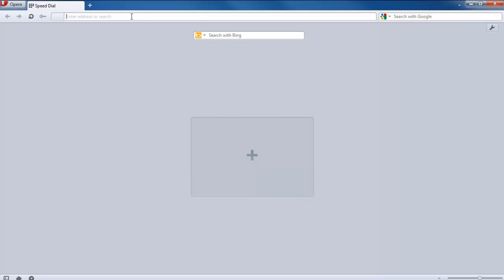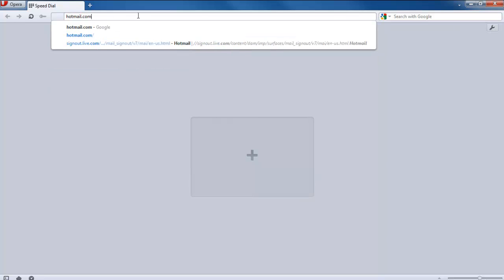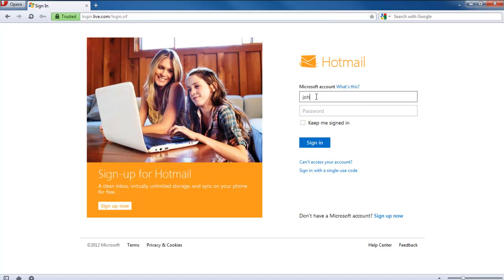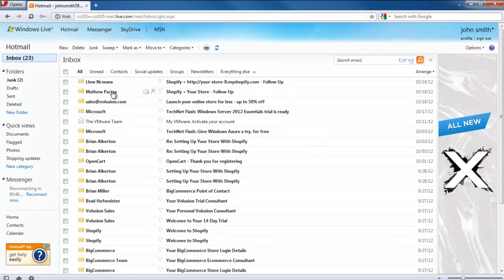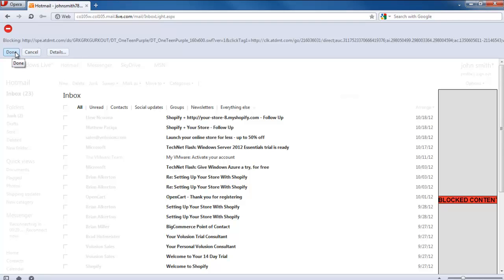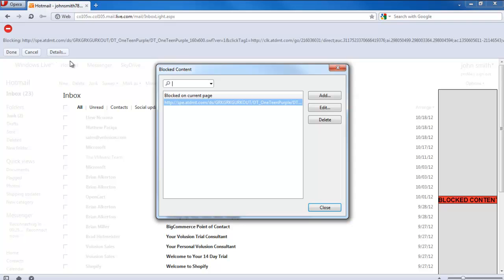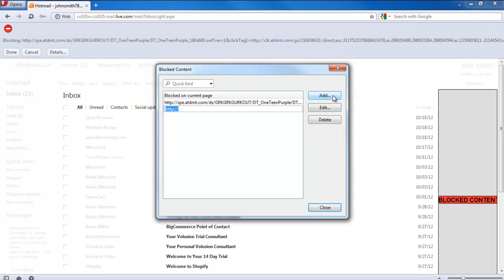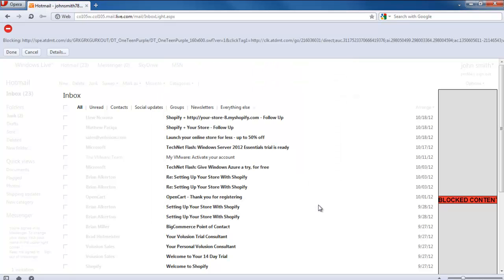How to Block Ads in Opera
You can block advertisements in Opera without the use of any add-ons or plugins. Follow this step by step guide and learn how to block ads in opera

Introduction:

Almost all browsers allow their users to block specific types of advertisements but users of Opera have this particular functionality right at their finger tip. You can simply block any annoying advertisement by simply clicking on the ad and blocking it. If Opera's internal functions aren't enough, you can even download various extensions and add-ons for example adblock for opera and others.

It's that simple. Follow this step by step guide and learn how to block ads in opera.

Step # 1 -- Opening up any website

We will log in to a hotmail account to show you how to block content manually in opera.

Notice the ad towards the right side of the inbox. In opera, all you have to do is move the cursor over the ad, right click and select the "Block Content" option.

Step # 2 -- Blocking the advertisement

With that done, hold the shift key on the keyboard and click on the element that you want to block, in this case we will click on the banner advertisement. Once you're done, the content you selected will be blocked.

Now, even if you refresh the browser, the advertisement towards the right side of the inbox won't be displayed.

Step # 3 -- Adding details

Now simply click on the done button and that's it. You can click on the details button to add preferences in your browser. This will help you in creating a block list so that you can block ads in opera more efficiently. For example, click on the add button and type in a generic url that might be used for advertisements by websites.

Step # 4 -- Adblock Add-on

If you don't want to manually block advertisements yourself, you can download add-ons that do the job for you. Plug-ins like adblock for opera and others are available in the add-ons sections on opera's website.